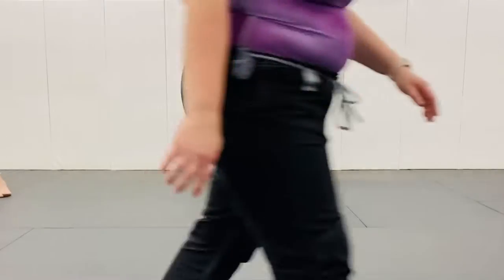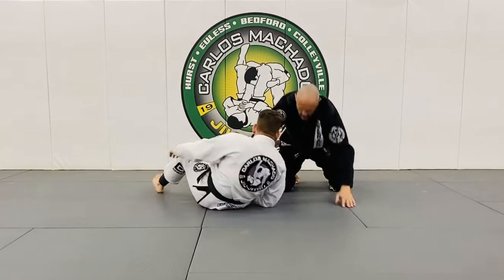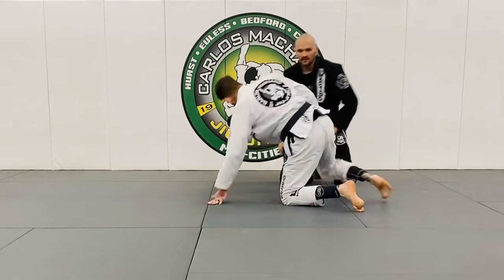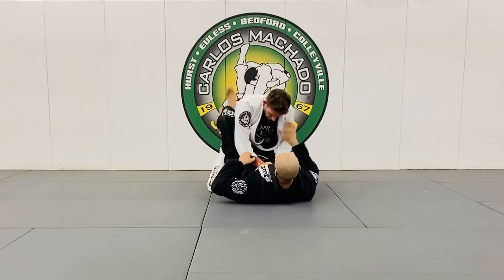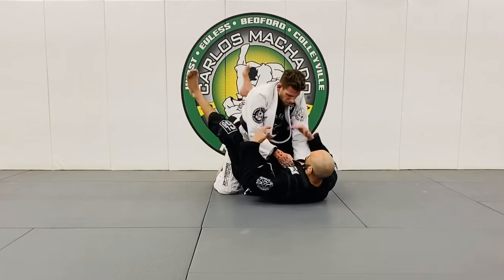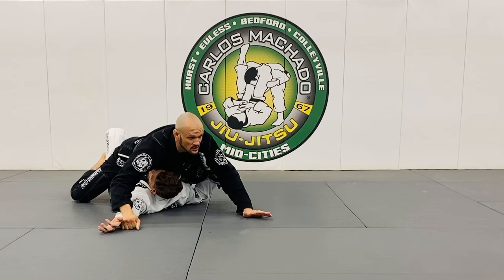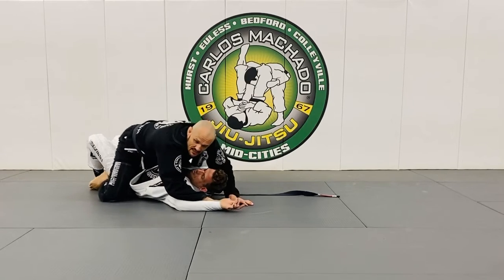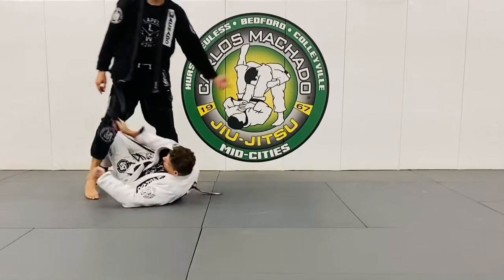Spider Guard Sweep Details by Greg Hamilton BJJ dot com